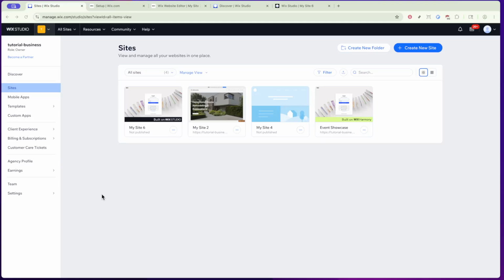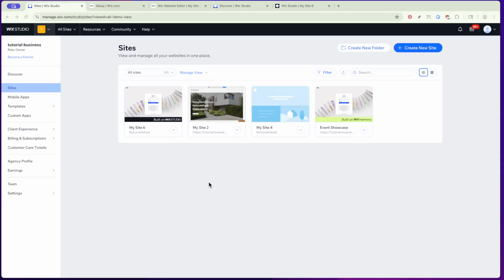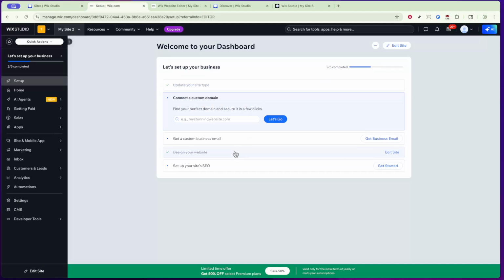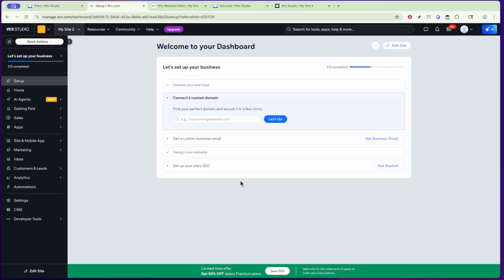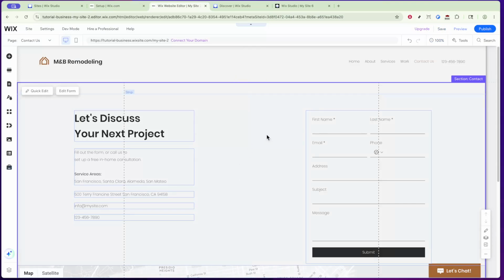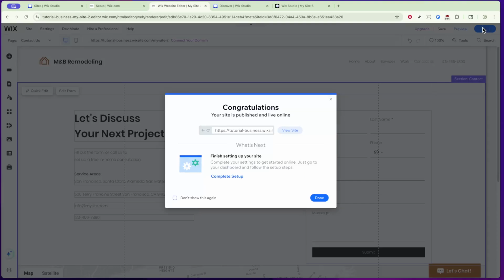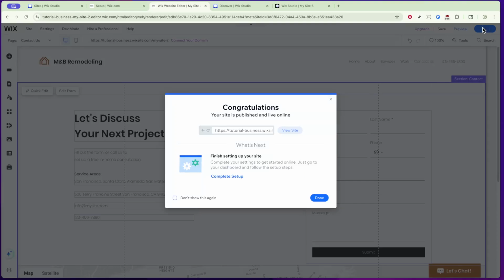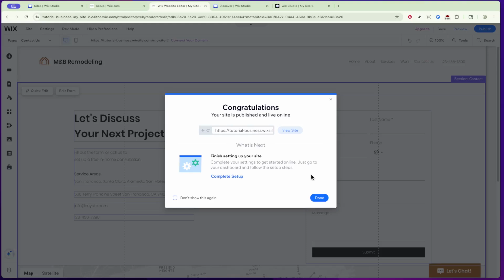How to Share Wix Website Link (Step-By-Step) [2026 guide]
00:00 Introduction
00:27 Logging into Wix Dashboard
00:46 Selecting Your Website
01:05 Publishing Your Website
01:41 Finding Your Website URL
02:00 Copying the Website Link
02:19 Sharing Your Website Link
02:45 Conclusion and Call to Action